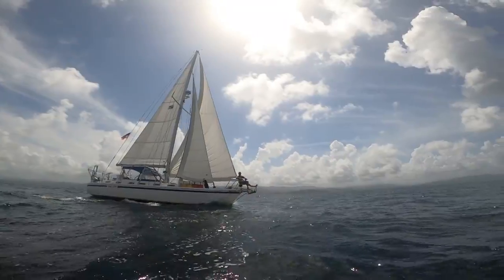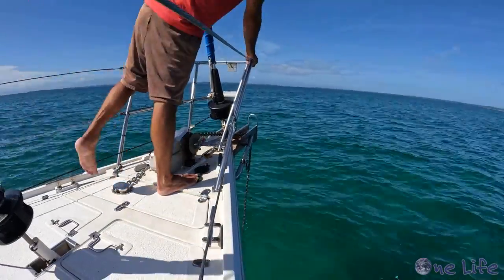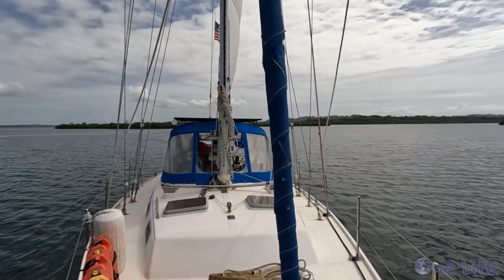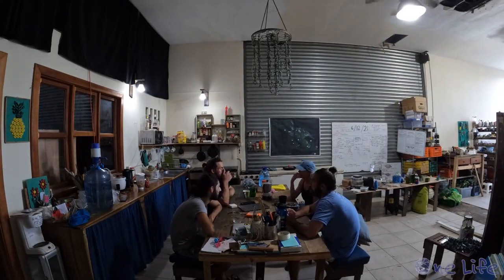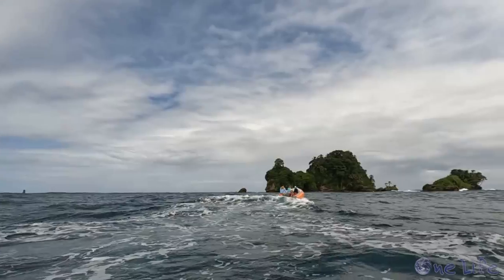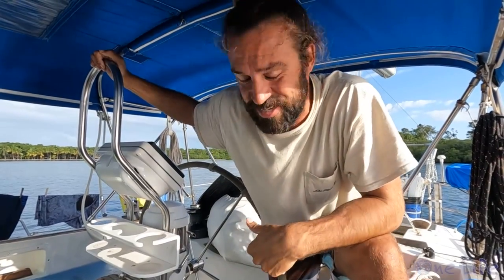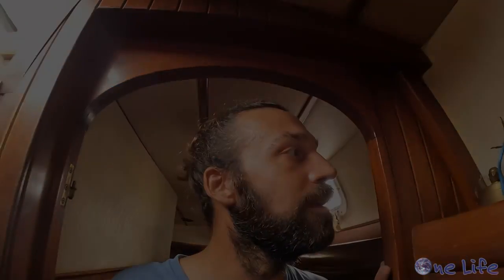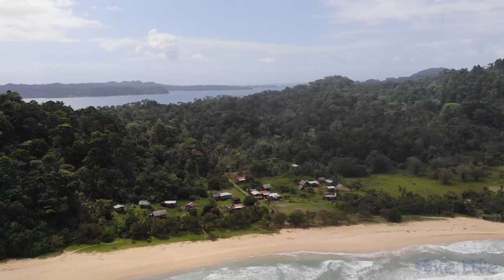If Only Sailing Was Always Like This - Cruising Around Bocas del Toro - Episode 60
In this episode, we hang out in Zapatilla Cays, Panama before sailing our way through the mangroves back to Bocas del Toro. We meet up with Wasteless World who has opened a recycling center and volunteer for a couple hours. After a couple days in town, we head to Starfish Beach for a couple nights to relax and then we make our way back to town to go check out a boat for our friends. We end this video in the tiny village of Kusapin.

for more info) **These guys are just starting out so literally every dollar helps!

We've recently collaborated with Epic Water Filters. Together we can help protect our oceans and wildlife one water filter at a time!